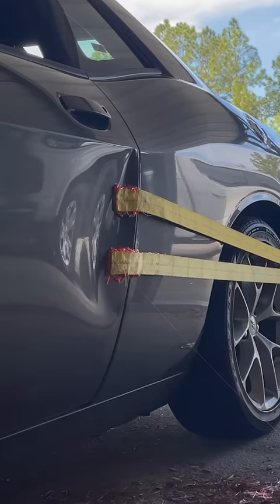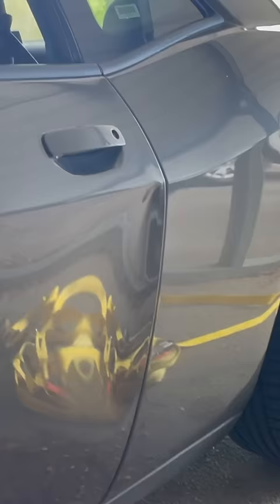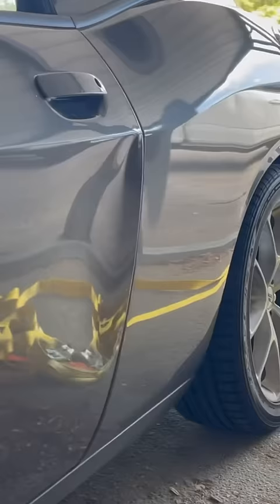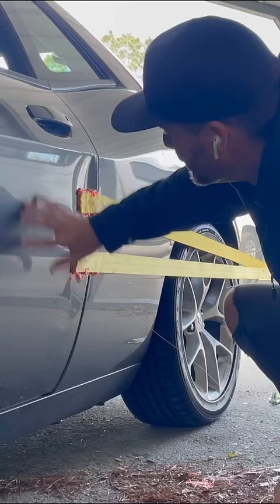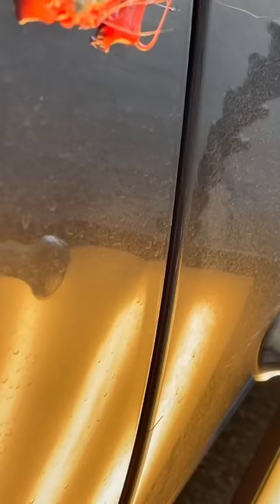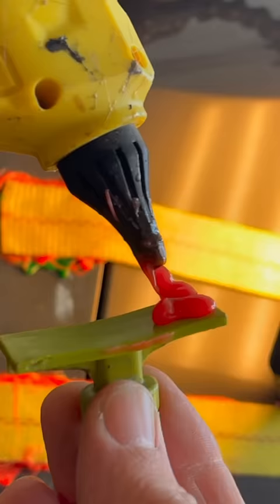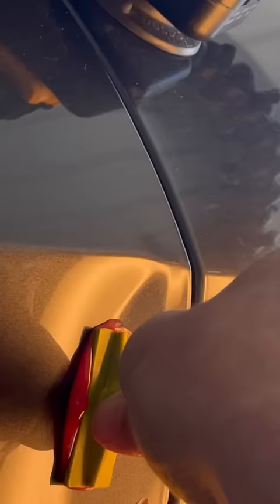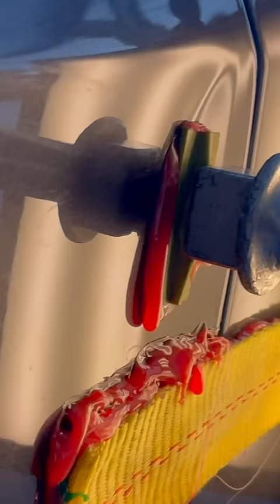I STRAPPED THIS DENT TO A TRUCK AND PULLED IT OUT SIDEWAYS!